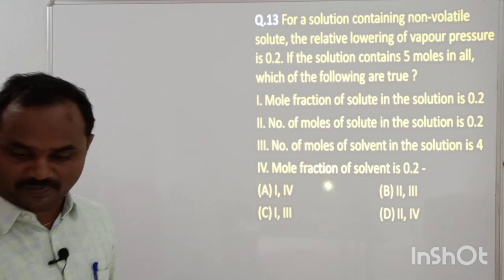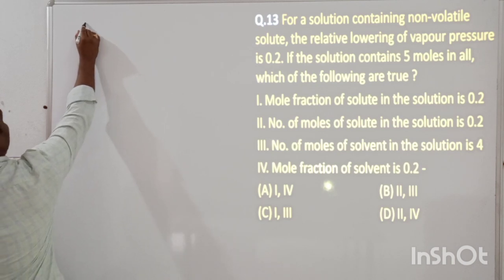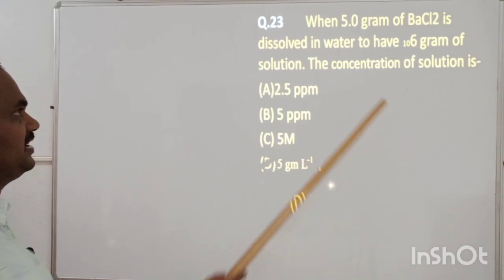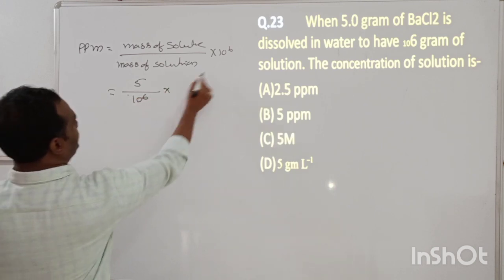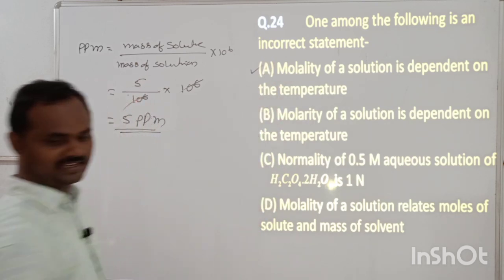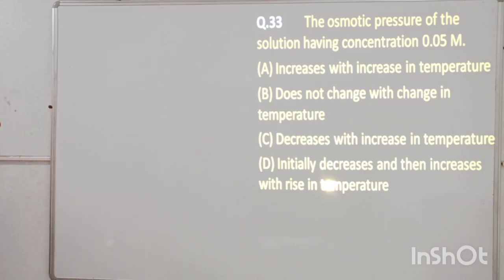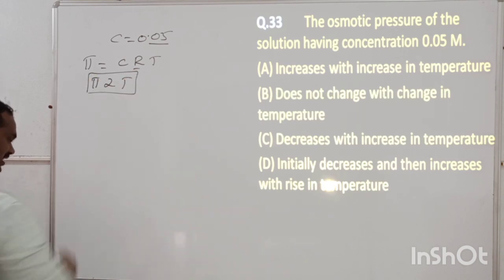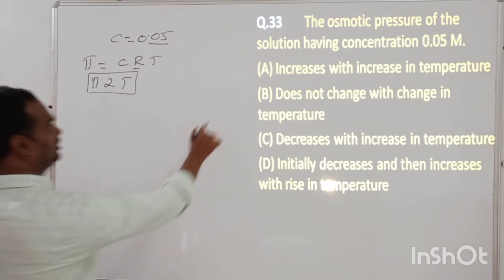Chemistry solutions part-17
Objective problems